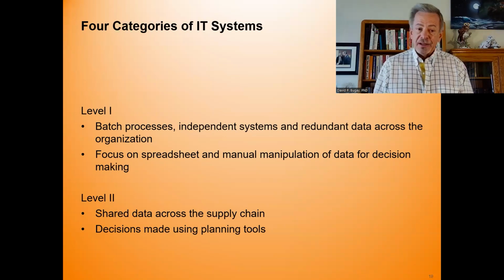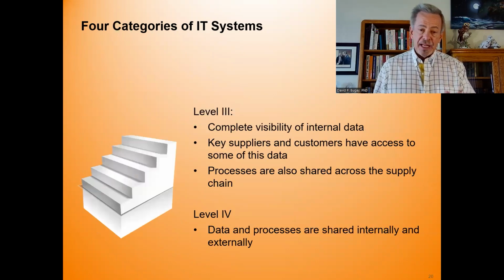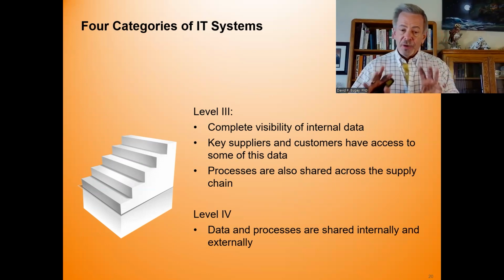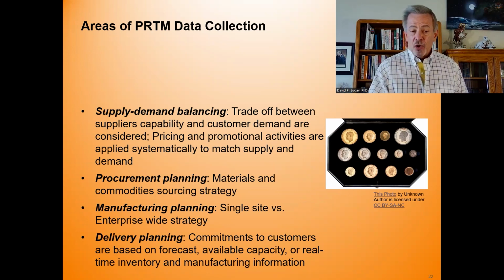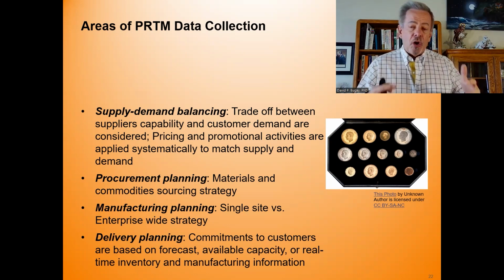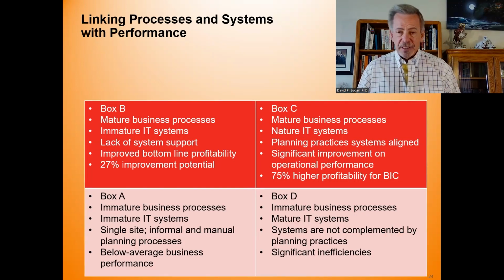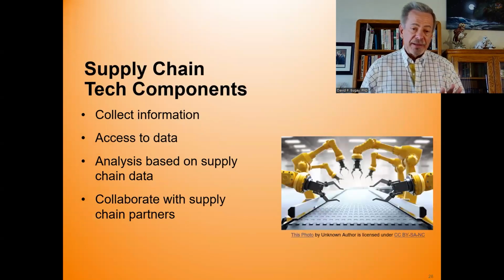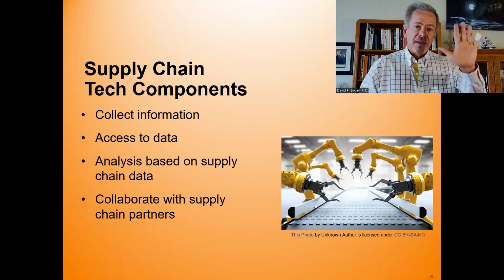Supply Chain Tech Components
Technology's use in the supply chain can have many different forms of impact. It has an impact as to how it is used with the individual components of the supply chain and how it is shared, along with its data, across the entire supply chain.